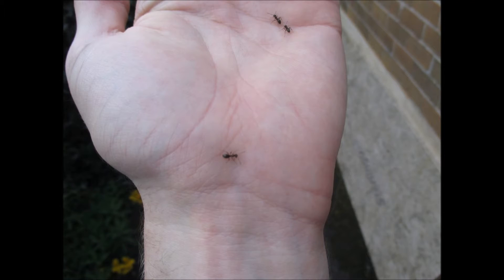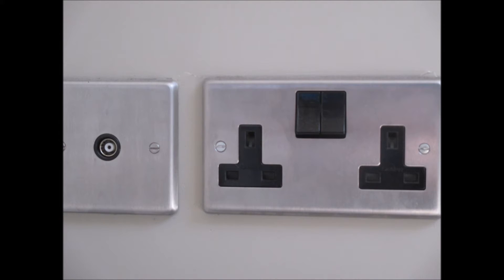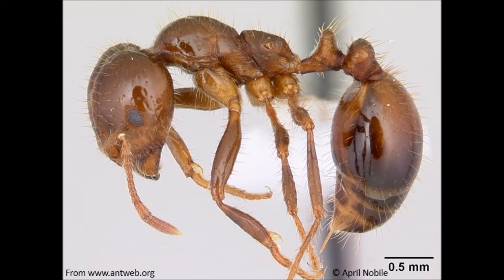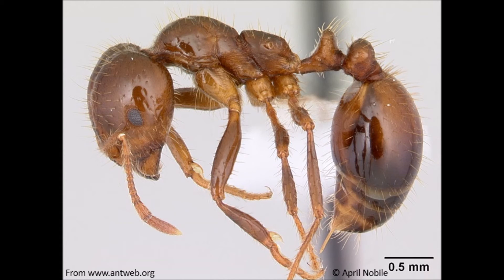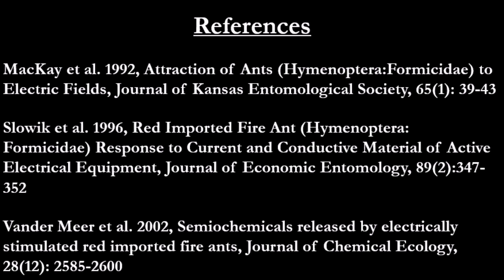Bug Bites- Why do ants love electronics?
Ever wondered why fire ants flock to your fridge? Wonder no more as this video provides a brief overview of the research which has gone into answering this question.